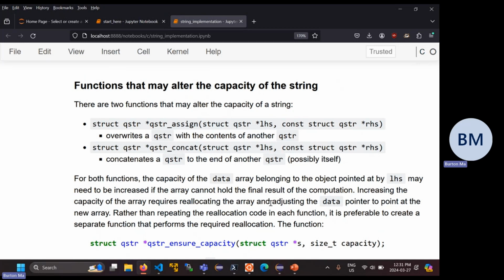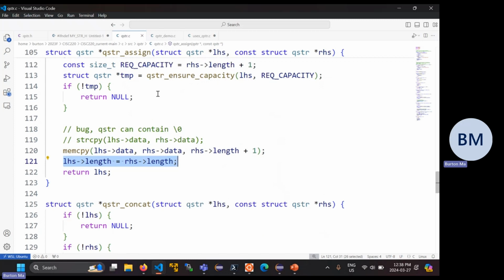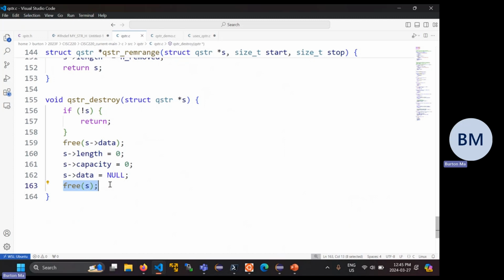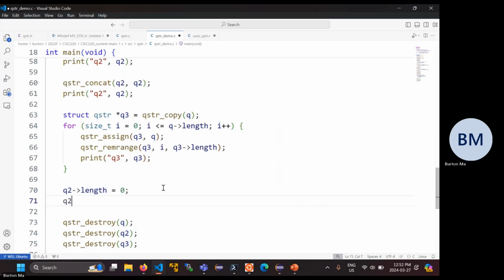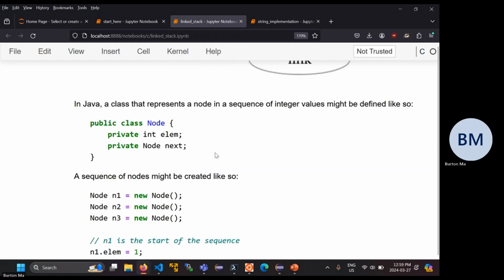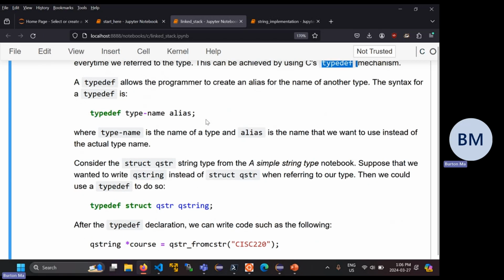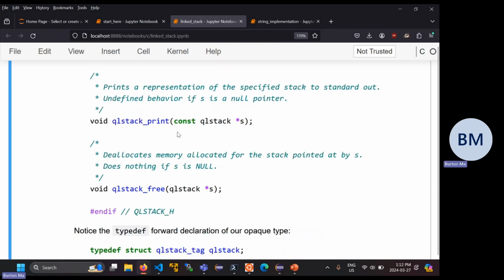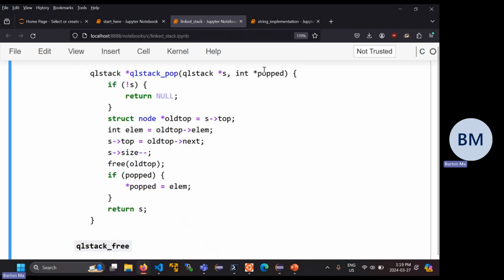2024-03-27 A string data type cont; A stack data type